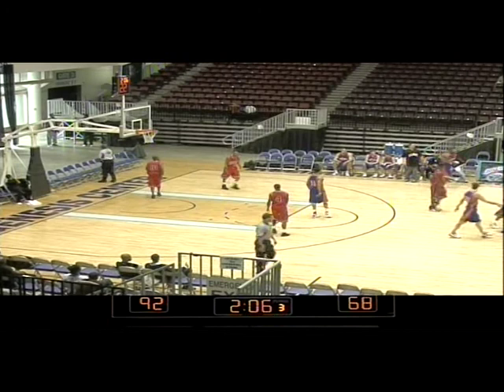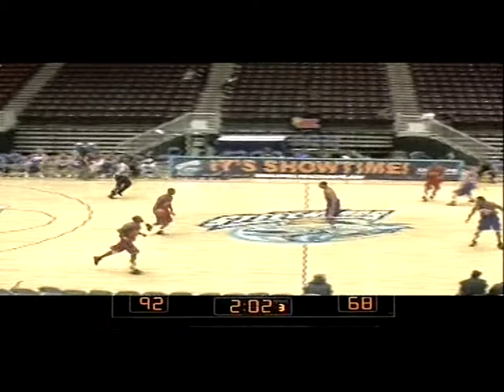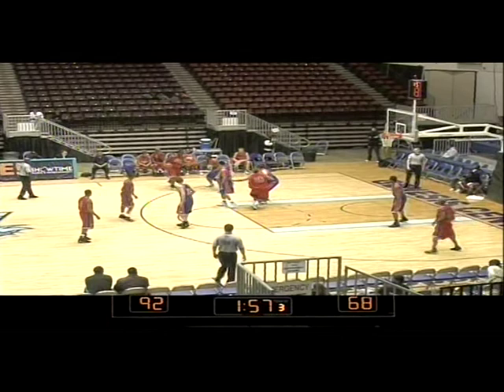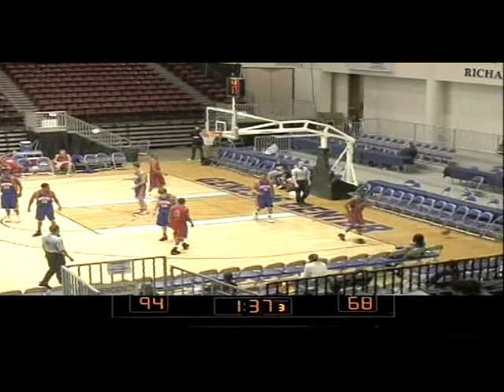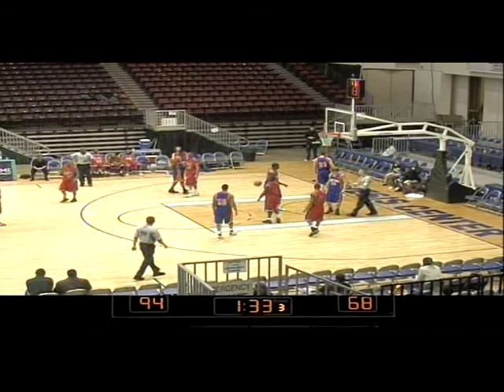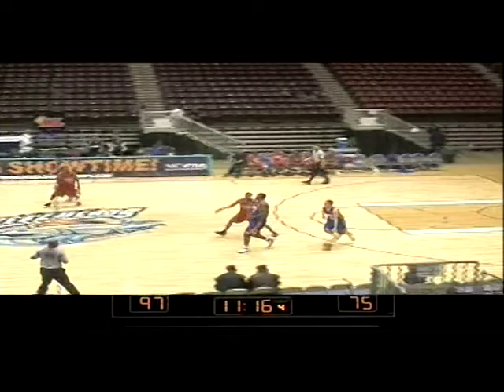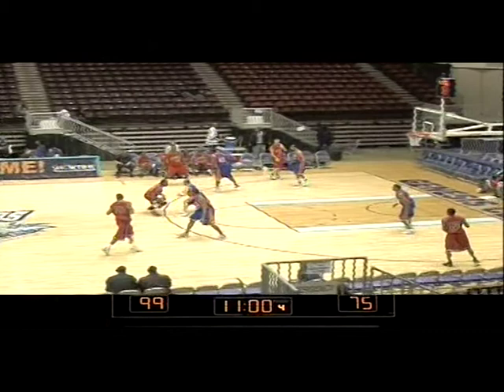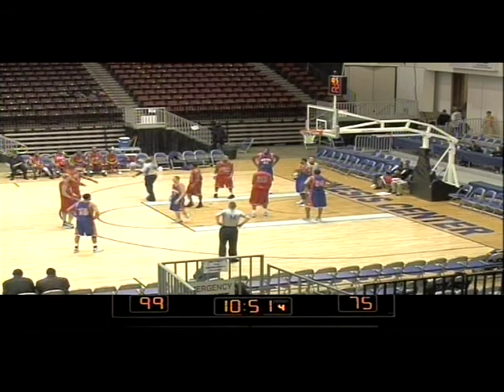Antjuan Koger 2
Game Film